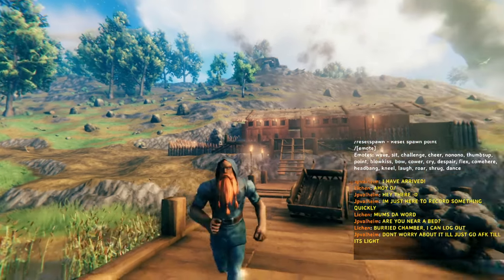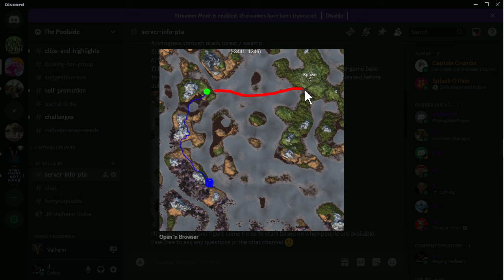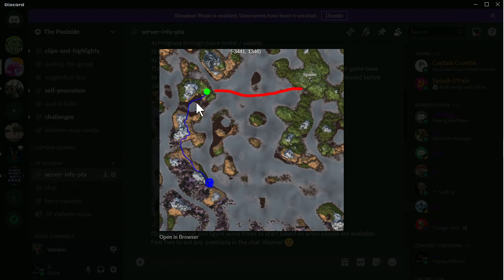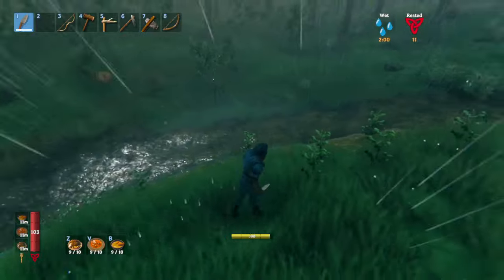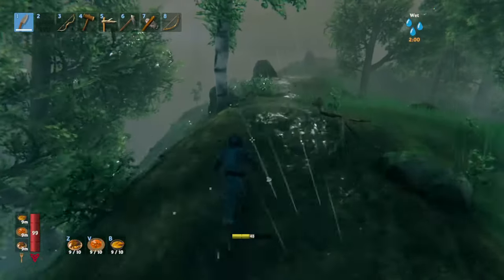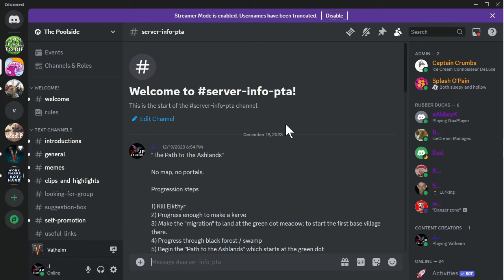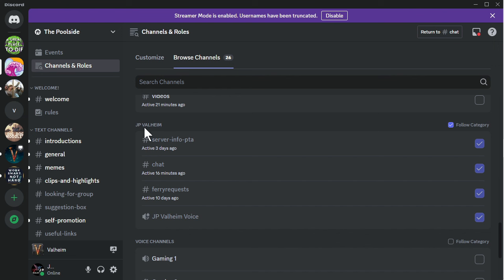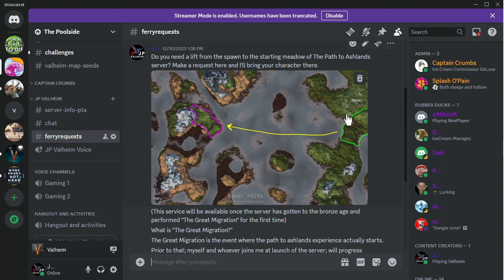Join Us on The Path to Ashlands No-Map No-Portal Server - Ep1